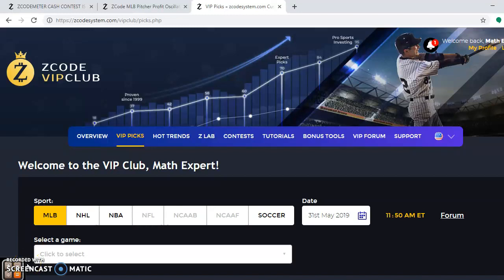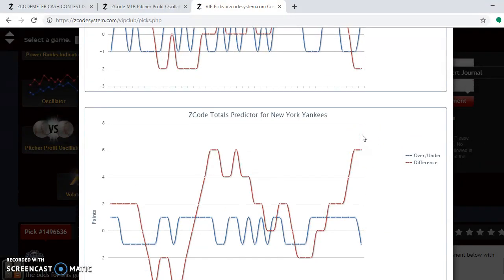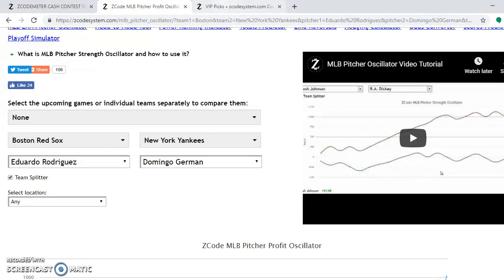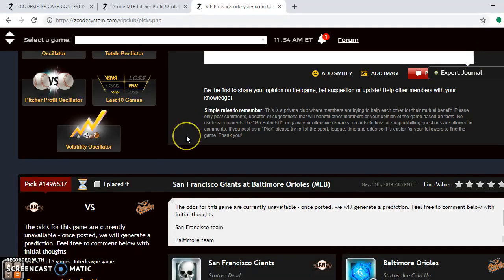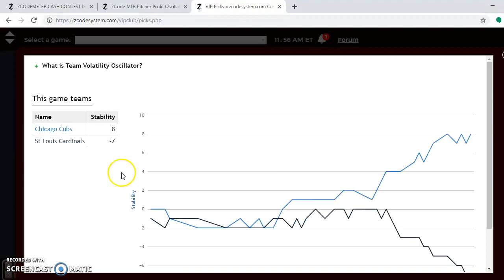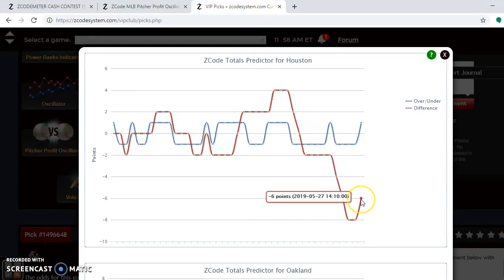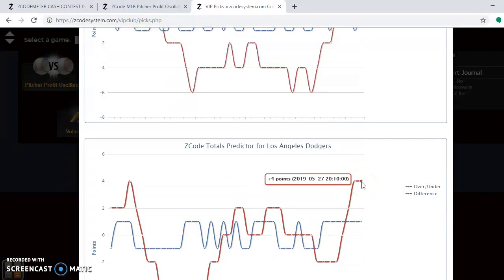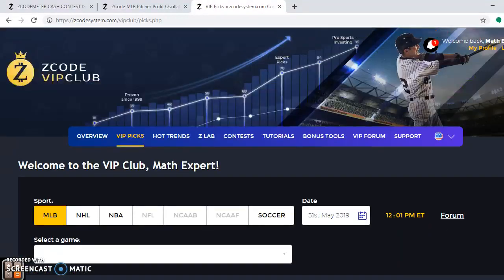MLB Predictions May 31 – June 2: Divisional Match Ups Head Weekend Lineup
The Major League Baseball season is at the end of it’s second full month. With a third of the season in the books, the divisional races are heating up. Several key divisional match ups highlight the games for the weekend of May 31 – June 2.

Betting sports
Zcode secrets
Zcode cost
Zcode pricing
codesystem review
tips to sports betting nba
sports betting
sportsbetting winning systems
z code
sports picks
sports betting
bet on sports
football picks
football system
basketball system
basketball picks
free picks